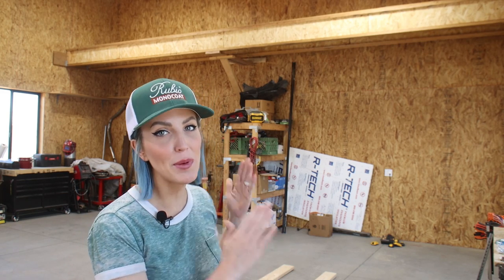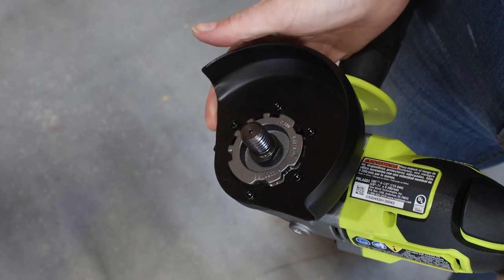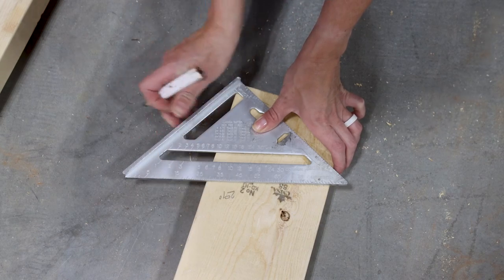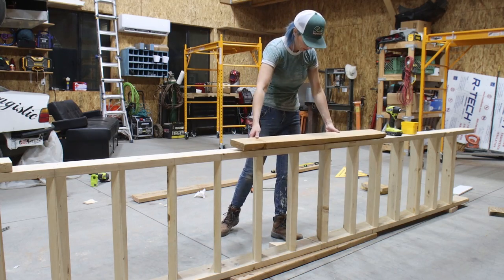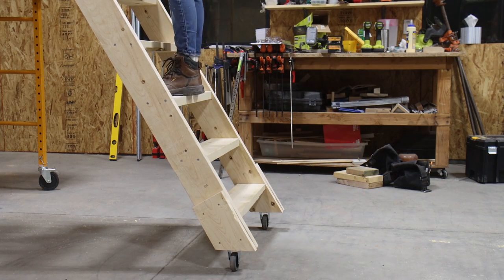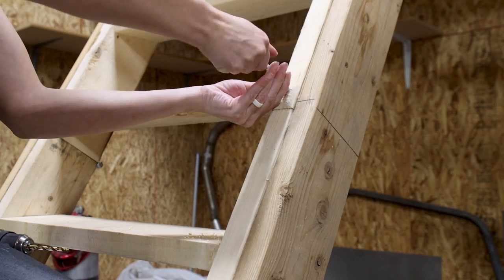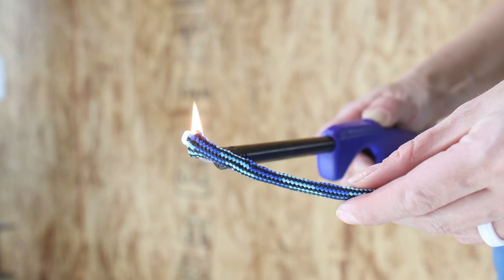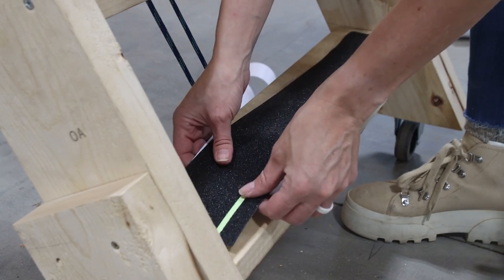MAGIC Folding Rolling Staircase for Loft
We needed a new set of stairs for the storage loft in our DREAM SHOP. To make the most of the space, we needed the stairs to roll like a library ladder, as well fold in half and be hoisted up out of the way. We were able to create a simple wood loft staircase from inexpensive materials found at our local Home Depot in one weekend.

Kreg Multi-Mark Measuring Tool

DAP RapidFuse Adhesive
DAP Weldwood Wood Glue
DAP Tankbond Threadlocker - Blue
DAP Tankbond Threadlocker - Red